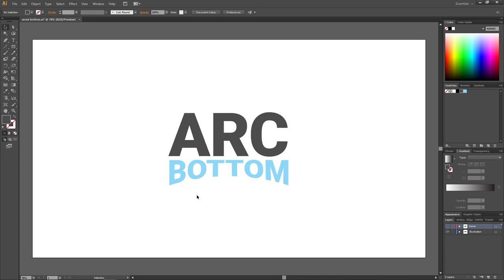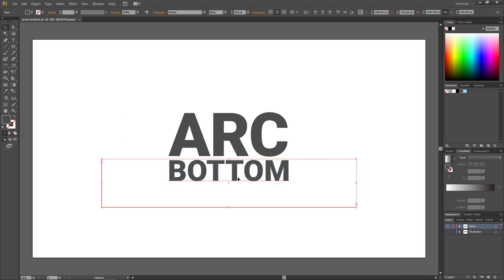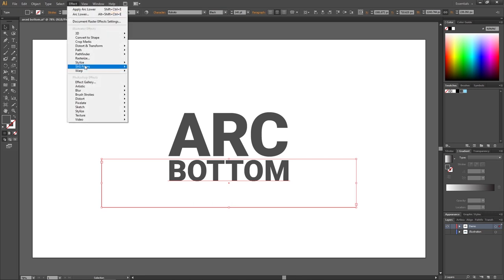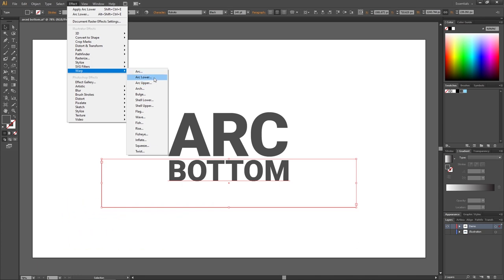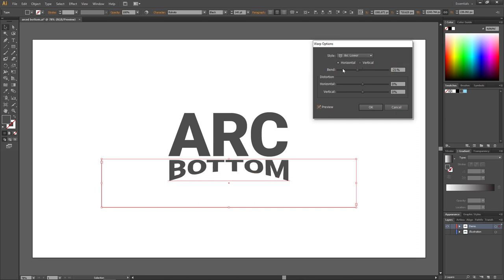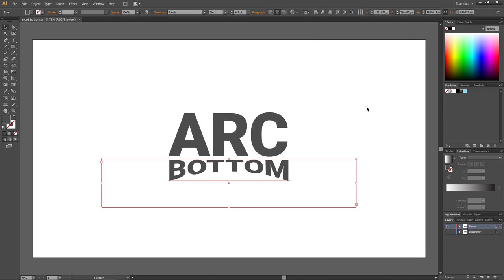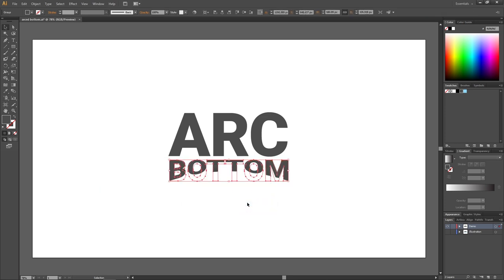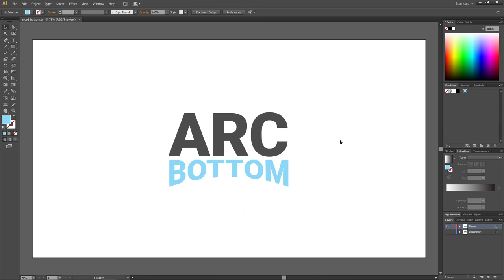How To Arc Bottom Of Text In Adobe Illustrator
A quick video on how to arc only the bottom of a text in adobe illustrator. This is different from arcing the entire text as one and the effect is great for logos.

📒 Notes 📒

CTRL = Command
ALT = Option